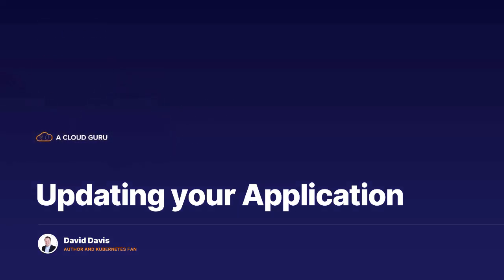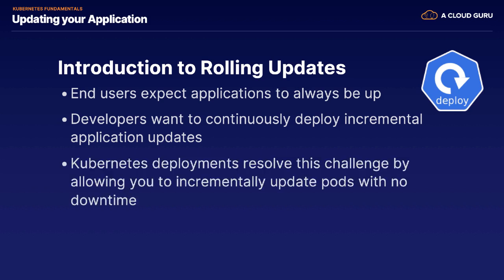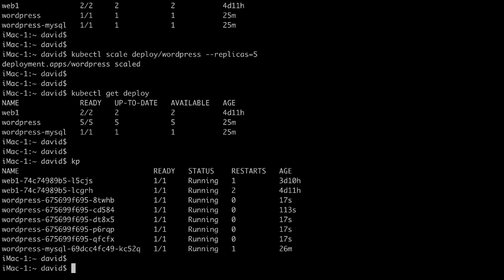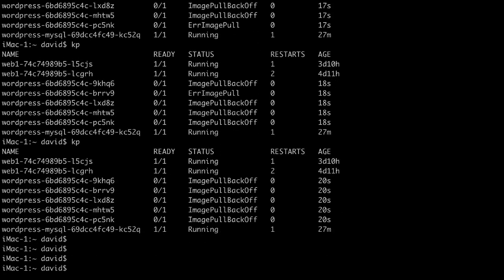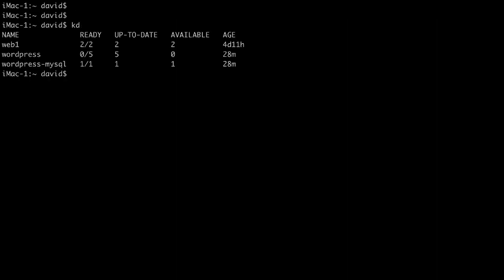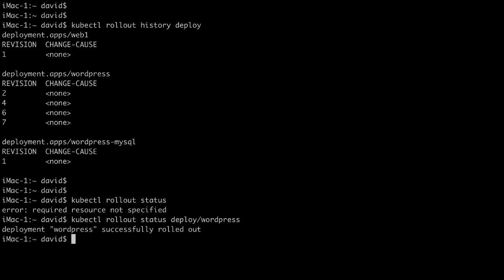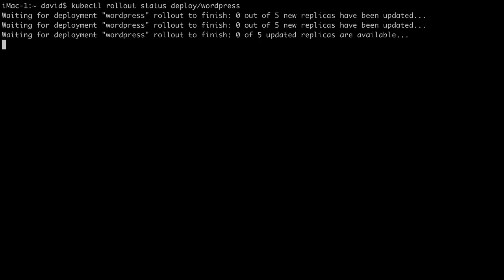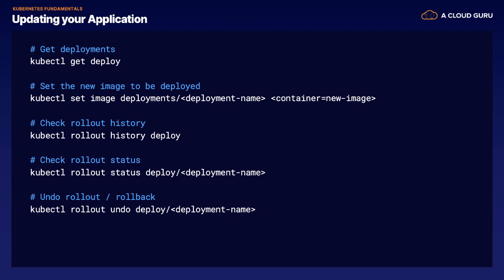How to Update Application In Kubernetes Part 7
All Videos Related to this Course Credits to [FreeCoursesOnline.Me]